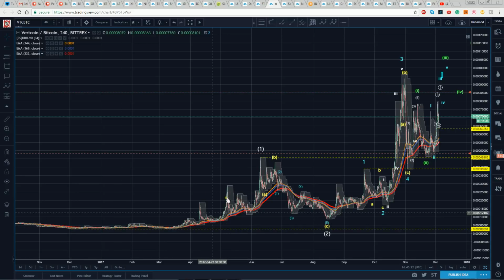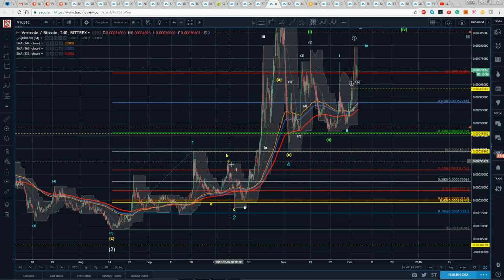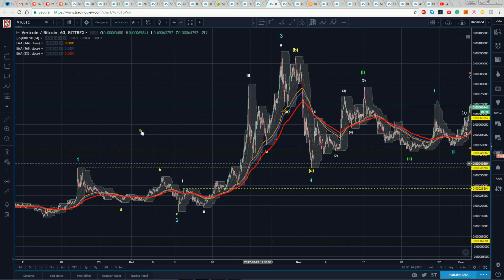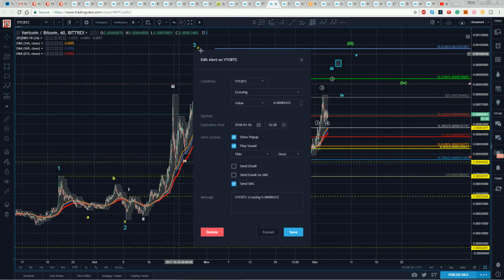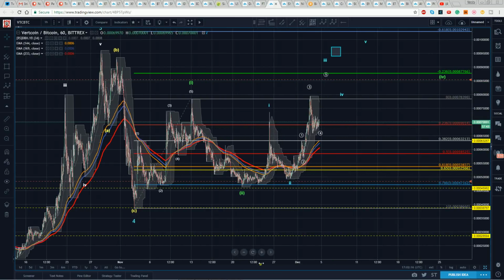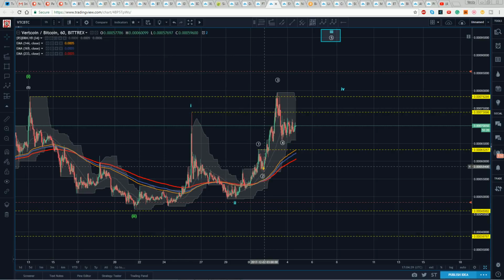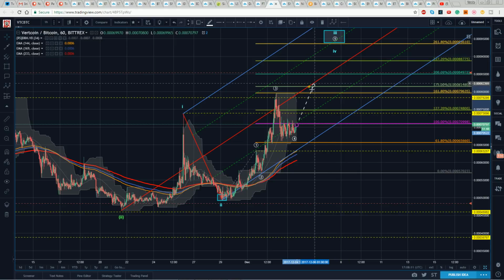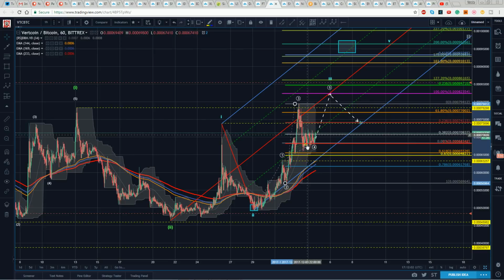Vertcoin Technical Analysis - Putting it all together...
🚨📈💰Would you like to learn do cryptocurrency technical analysis using the Elliot wave like this? You can get these videos before everyone else and be part of revolutionary cryptocurrency community.